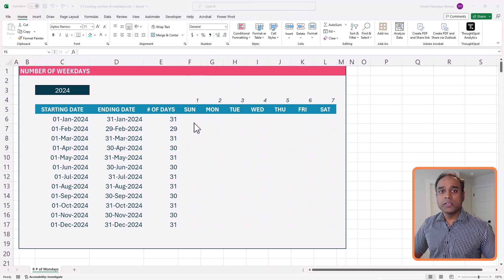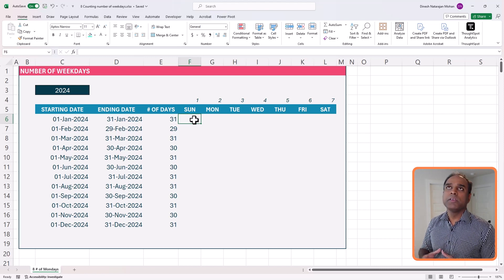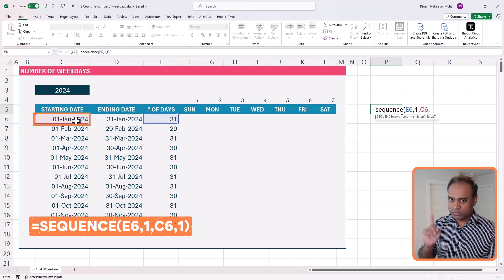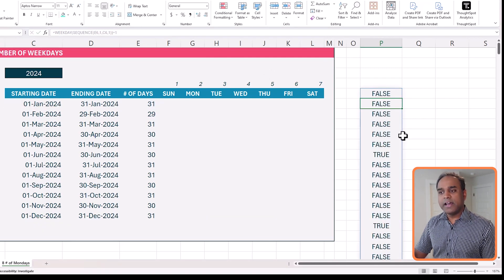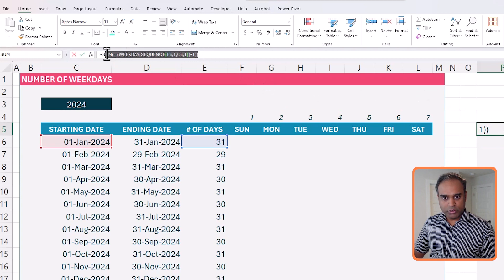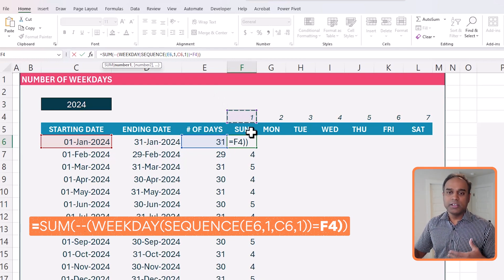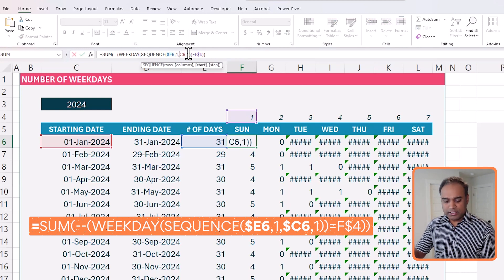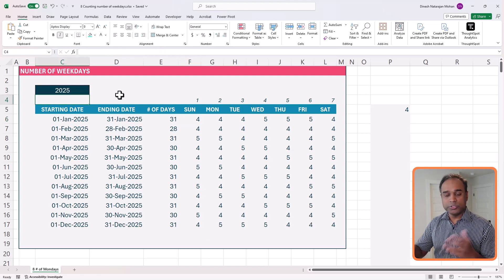Working with Dates in Excel: How to count the number of days in a month?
As part of the "Data to Decisions" series, this video focuses on a key calculation that is widely used—counting days in a month.
This is particularly useful for project scheduling, resource allocation, and much more.

This video shows how to get the count of weekdays by using the WEEKDAY, SEQUENCE, and SUM functions in Excel.

Knowing the number of weekdays can be applied in numerous contexts:
** Employee Scheduling: Allocate shifts and plan staffing requirements based on the number of workdays.
** Project Deadlines: Calculate timelines by considering only the days when the team is working.
** Billing Cycles: Determine billable days for services rendered on weekdays.

To explore our fast-growing collection of free Excel tutorials covering a wide array of topics, please